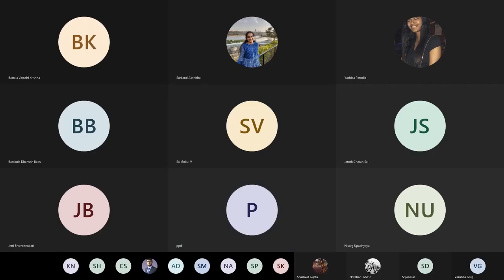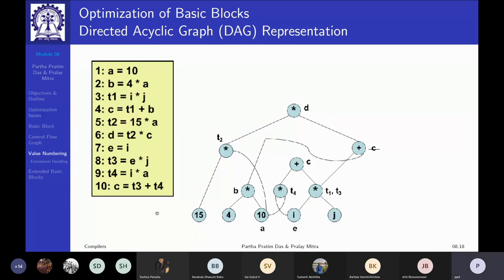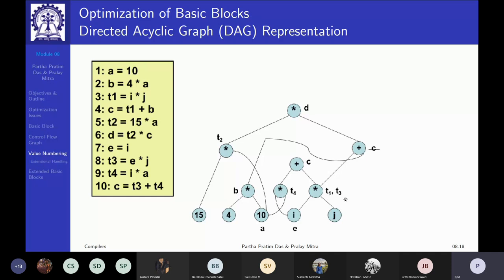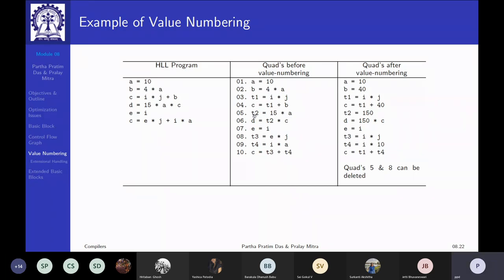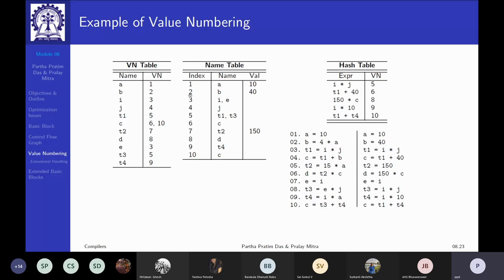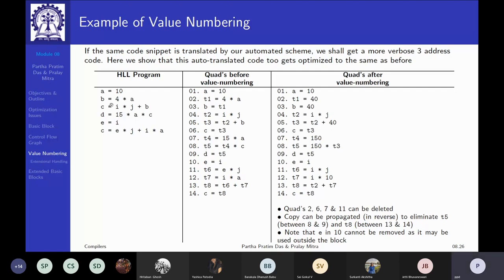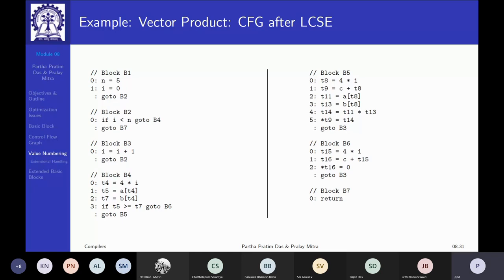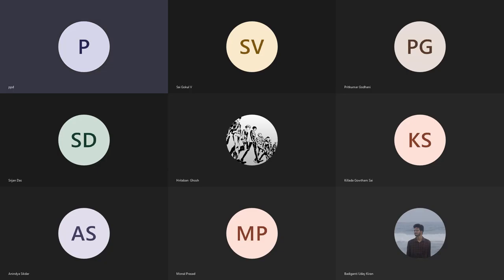16_DAG Representation of Basic Blocks, Value Numbering_04-10-2021